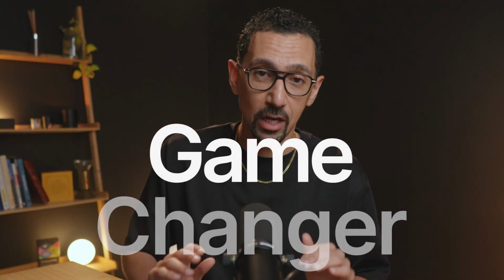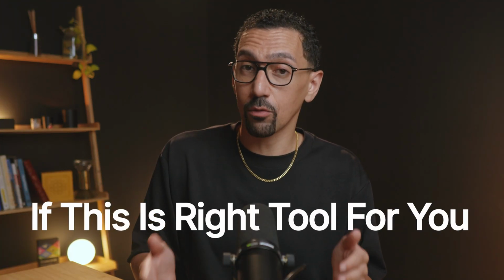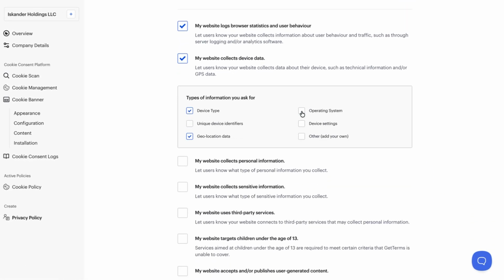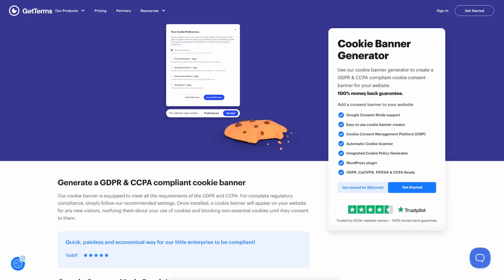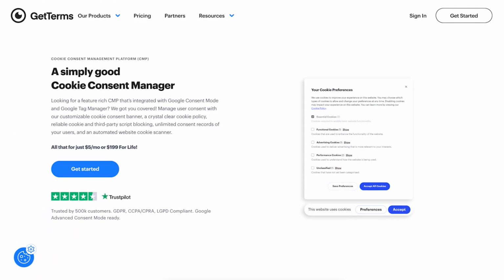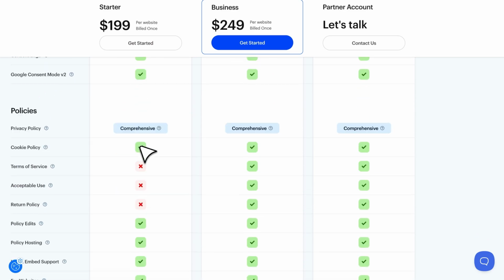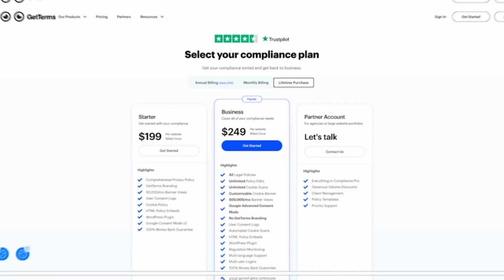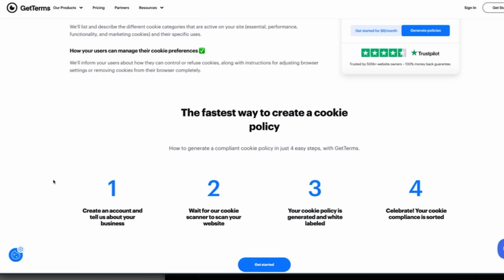GetTerms: Legal Compliance MADE EASY | For Websites, Apps, eCommerce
In this video, discover the ultimate tool for simplifying your website's legal compliance: GetTerms. Learn how this tool ensures compliance with GDPR, CCPA, and various other regulations, while being cost-effective and easy to use. With customizable features and flexible pricing options including lifetime purchase, GetTerms is a game changer in the realm of legal documentation.

00:00 Get Started Fast
00:11 Why Privacy Policies and Terms of Service Matter
01:28 How Get Terms Simplifies Legal Compliance
02:13 Key Features of Get Terms
02:38 Compliance for E-commerce Businesses
03:18 Consent Management System
03:42 Customization and Agency Benefits
04:22 Pricing and Value
06:04 How to Get Started Today